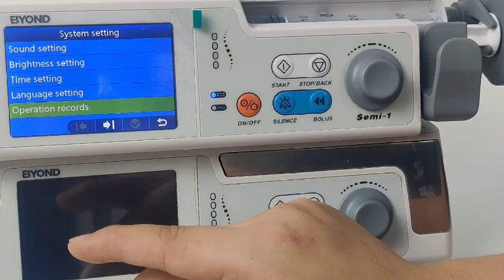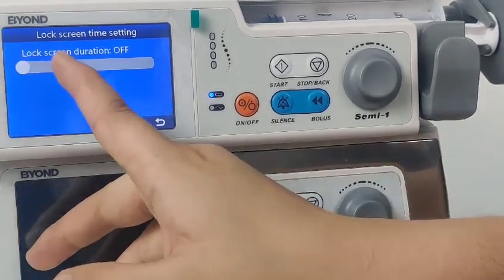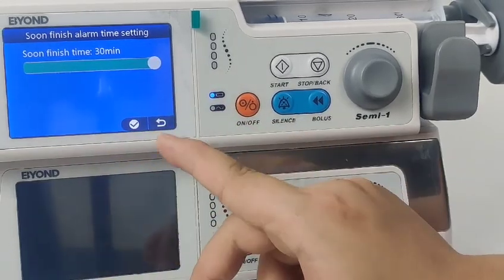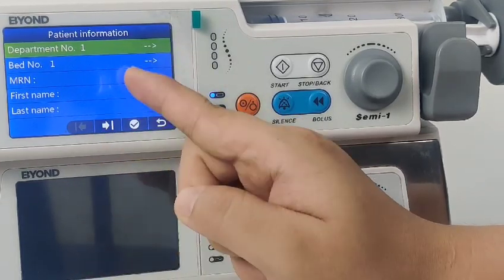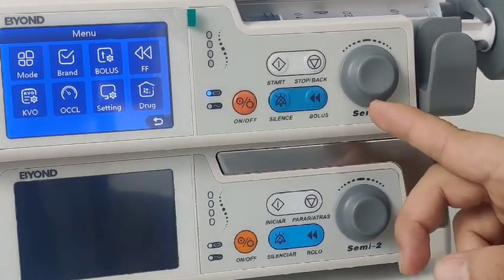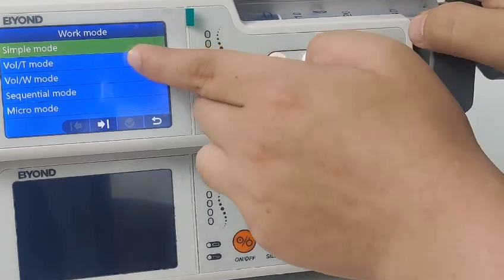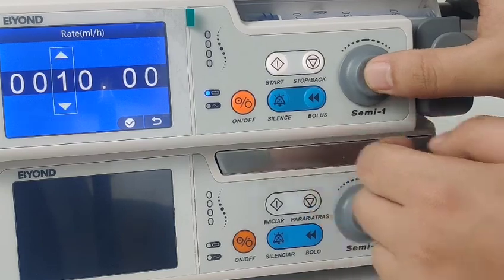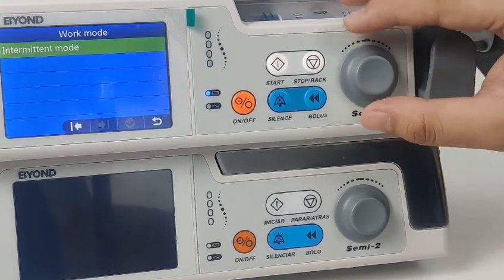BYOND Syringe Pump Operation Instructions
Established in 2009,Hunan Beyond Medical Technology Co., Ltd  based in Yuelu District, Changsha with the registration capital of 30.48 million RMB, is dedicated to R&D, manufacturing, marketing and service of product solutions in medical healthcare industry.The main business service involves infusion management (Infusion pump, syringe pump, etc.), sleep apnea solutions (CPAP, BPAP devices and masks), dental equipment, medical engineering, nurse call system, etc. CE approved for all the products..Products with high-performance and great quality are to be launched to hospitals at all levels in and outside China, whilst providing safe and convenient services for patients in the world. Beyond is committed to become the leading supplier of medical products and solutions.

Upholding the mission of “Escort for human health with science and technology”, Beyond has been integrating enterprise resource, upgrading internal structure and optimizing talents construction on the basis of industry experiences and hit product. Beyond has gathered a group of senior software and hardware engineers and mechatronics experts, has built an independent R & D team comprised of domestic authoritative medical experts and scientific research academies. Beyond insists on exploiting, exploring and accumulating in medical healthcare industry, aiming to provide better medical products & solutions.

3 international marketing teams, Beyonds’s business line has global coverage in more than 50 countries and regions, establishing a global network of R&D, marketing and services.

In the future, Beyond will spare no effort to make sustainable innovations adherence to customer needs, to provide more excellent products and services, and to create value to clients. Furthermore, Beyond will steadily construct a large health ecosphere of hospital and home healthcare, and make contributions to development of human health.